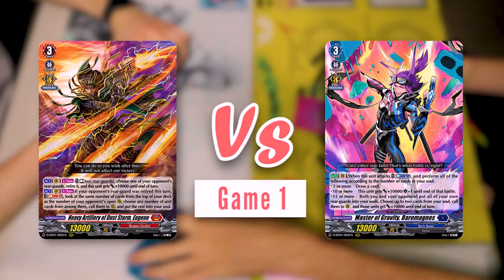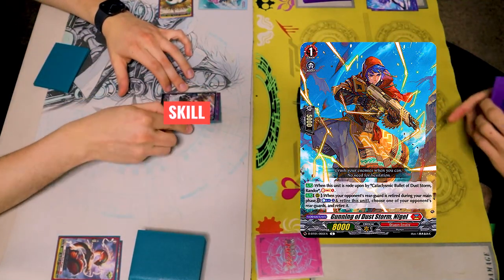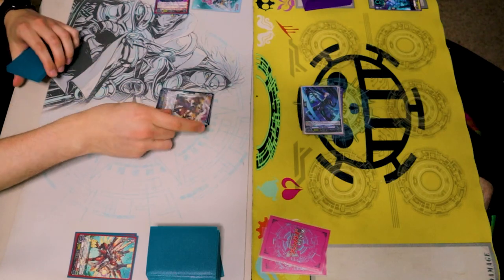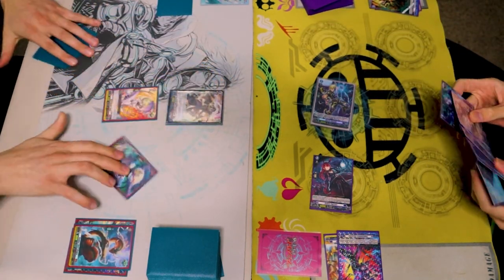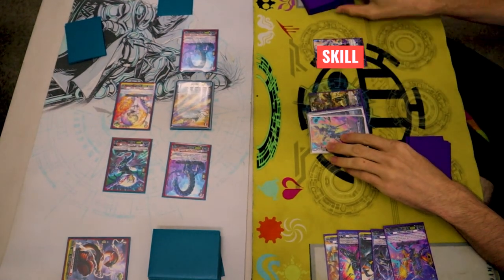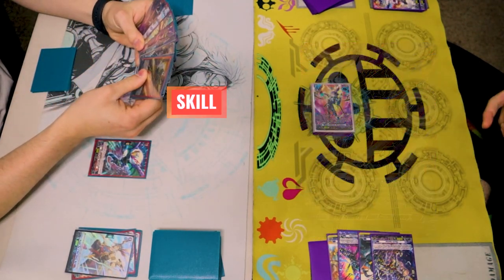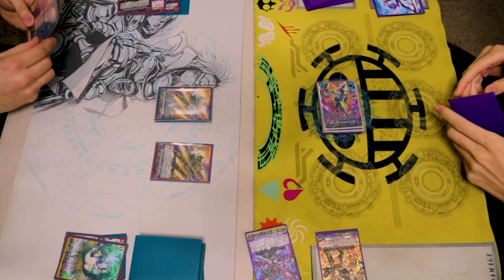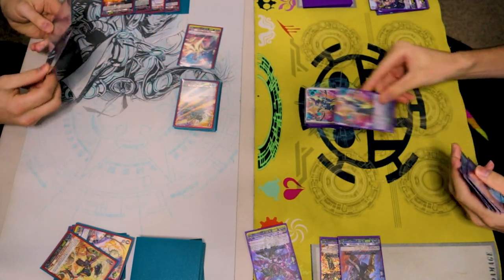Eugene Vs. Baromagnes | DBT-02 | Cardfight!! Vanguard Overdress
Today we got a full match with Richard using Eugene Vs. Gabe using Baromagnes. Enjoy the fight!